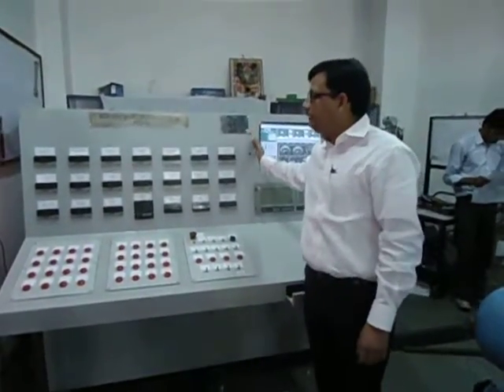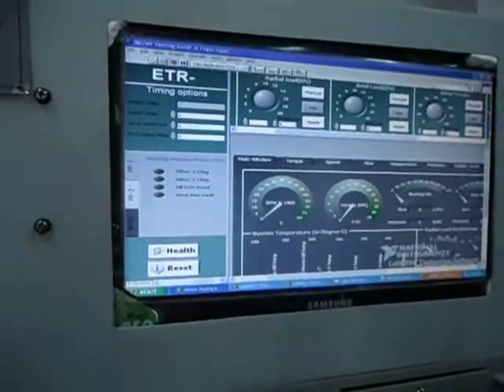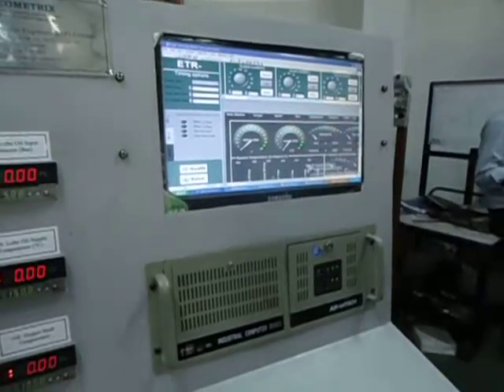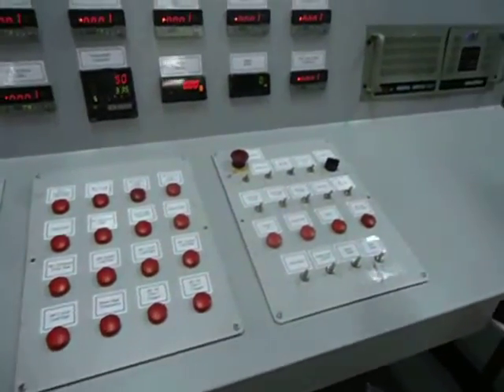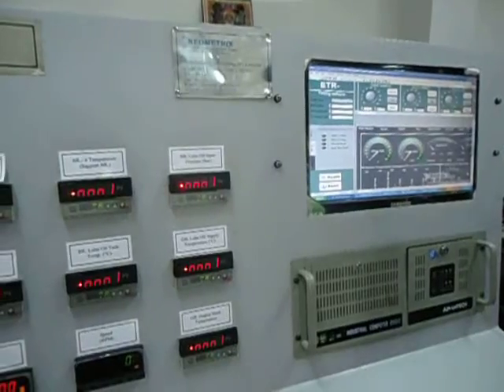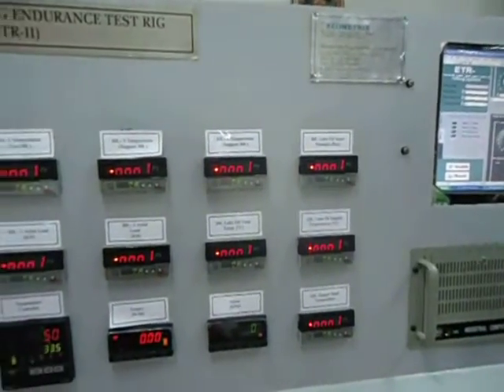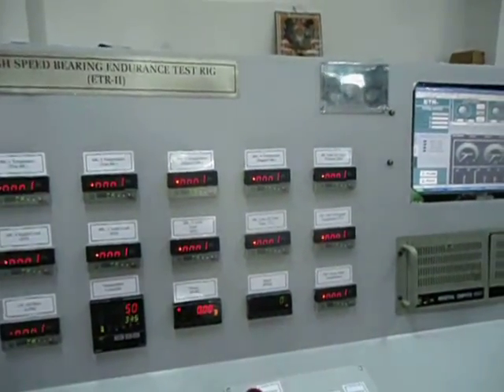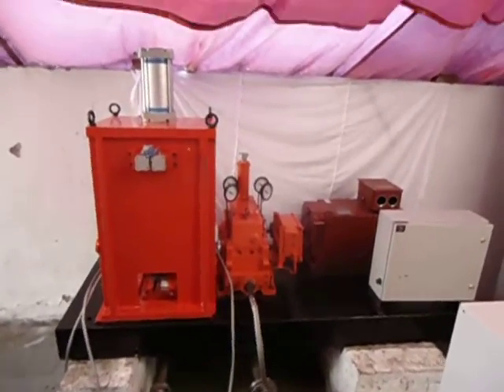Bearing Test Bench